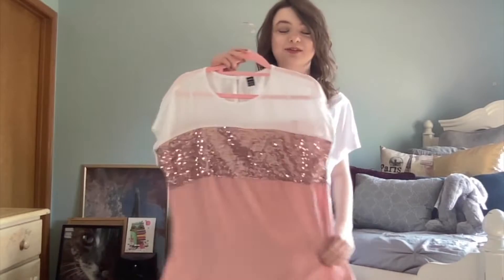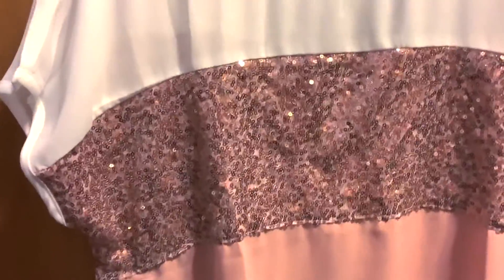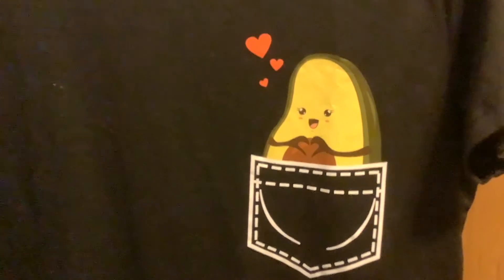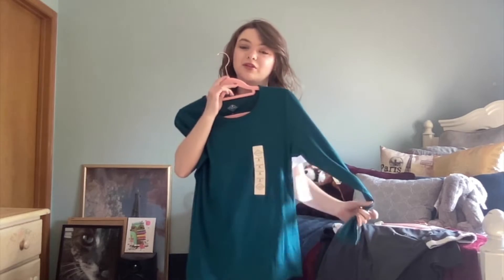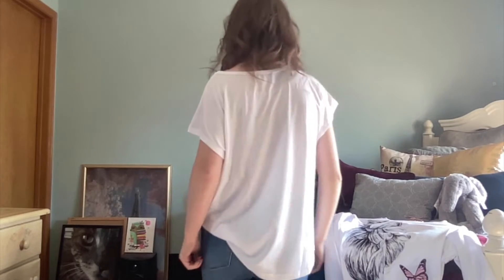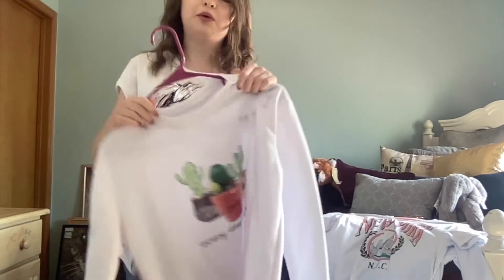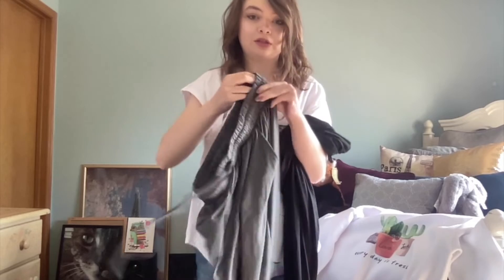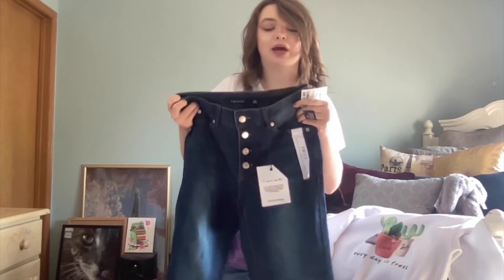Fall Clothing Hall 👚